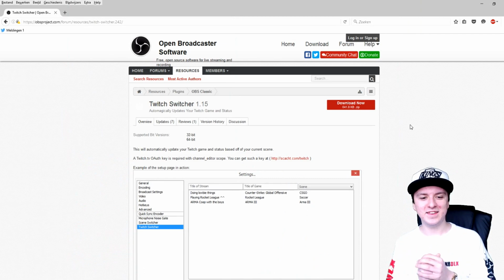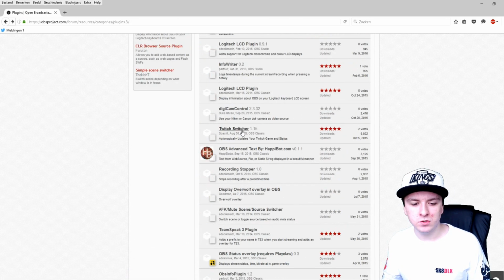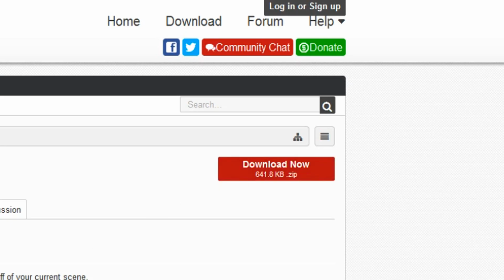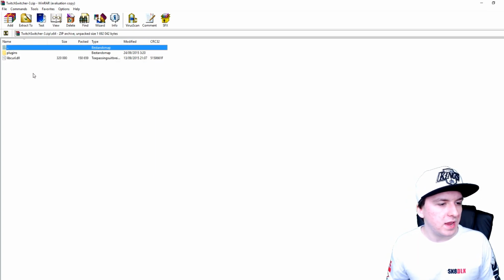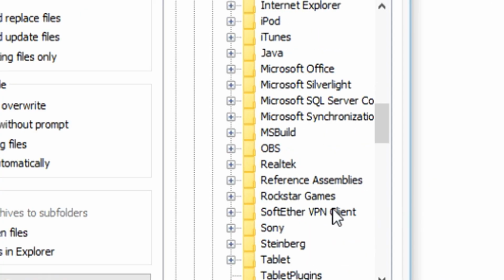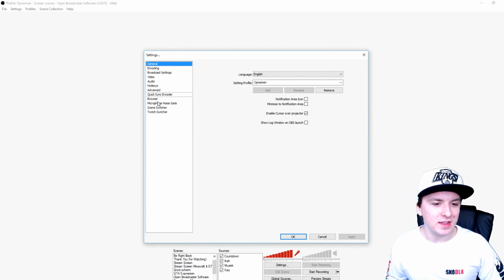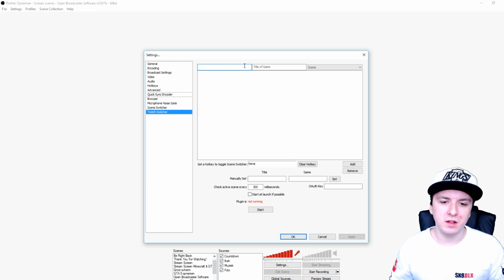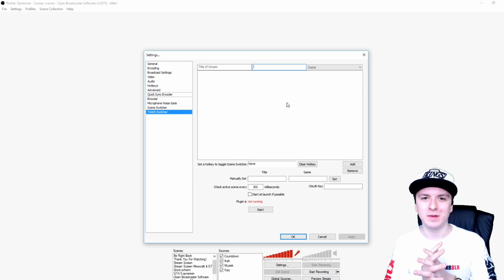How To Install Plugins For Open Broadcaster Software - Tutorial #53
- - In today's tutorial I'll be showing you how to record install plugins.
I receive a lot of comments and questions about how to do certain things. More tutorials are on its way!

~ JustAlexHalford